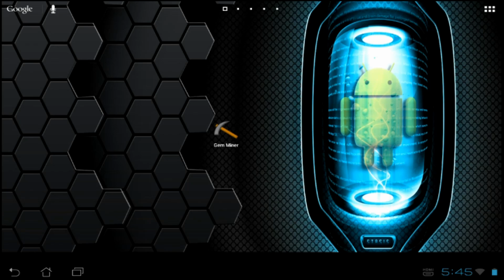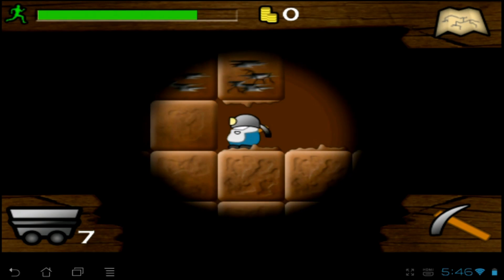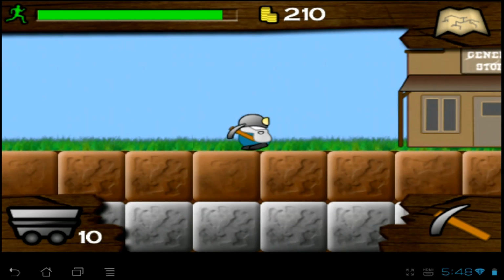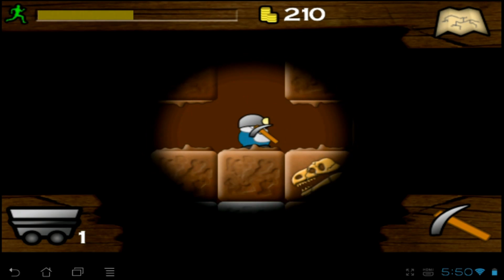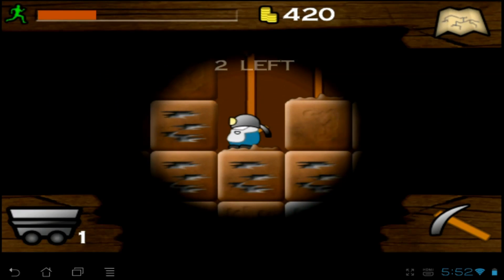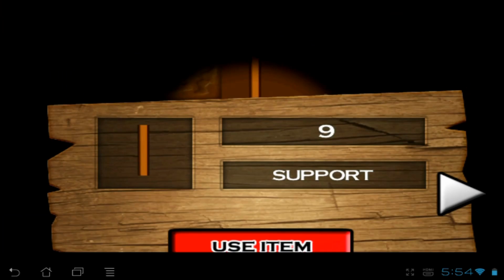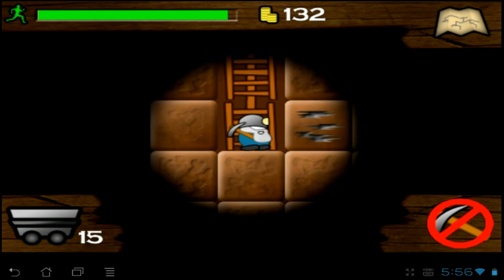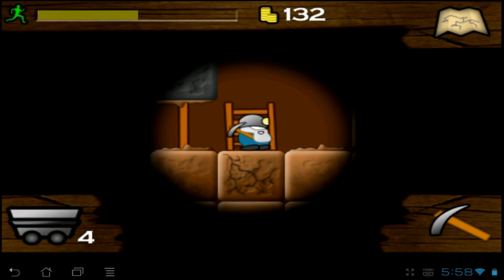Android - Gem Miner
Gem Miner ANDROID
Asus transformer pad TF101